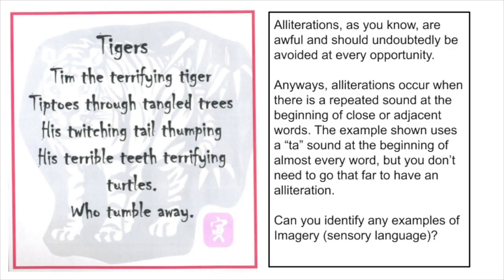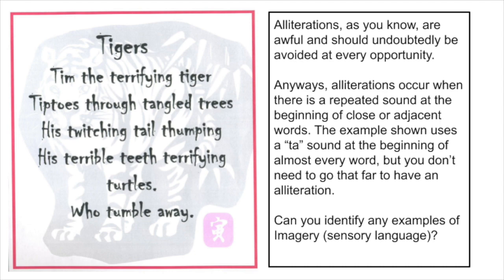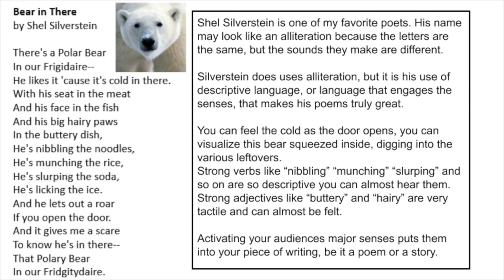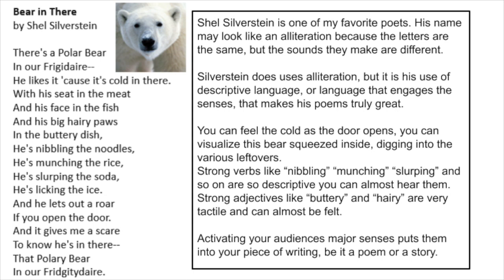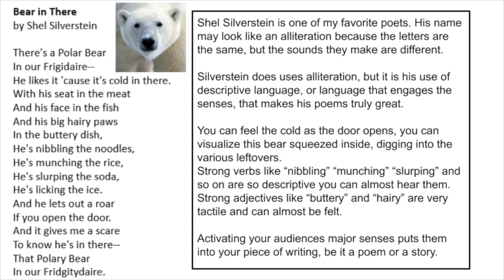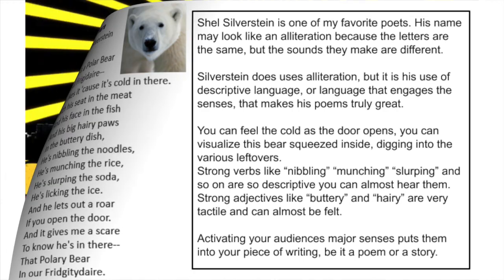LA6 Thursday April 9th Mr. Westman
READ!!! Solid first week guys! You have a done a pretty good job handling the challenges we are all facing. Remember to use your Poetry Assignment Checklist to help you stay on track with daily work. Winners of the 5 prizes will be announced Tuesday!!
Your Tasks:
10A HFT
Read for 20+ minutes
Complete your EdPuzzles
IXL - Lit. Devices (6 sections)

Have a great day and a better weekend!! See you Monday!